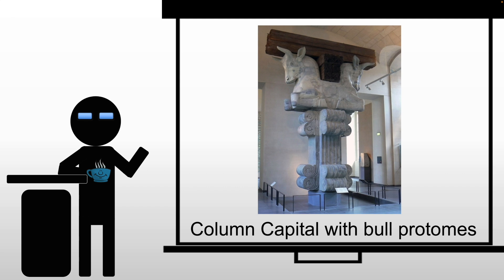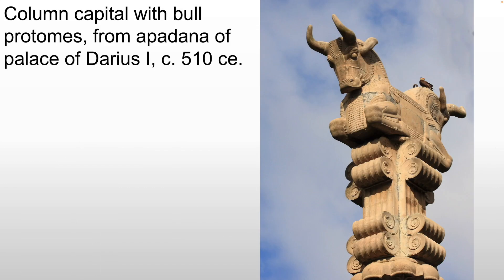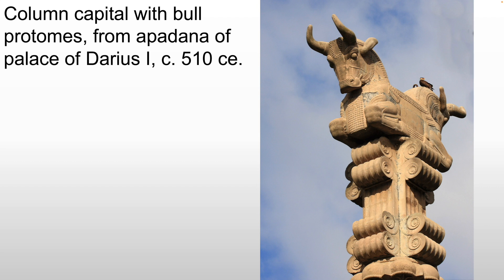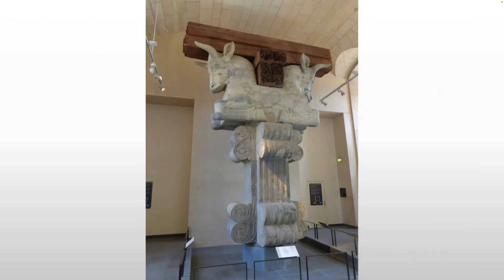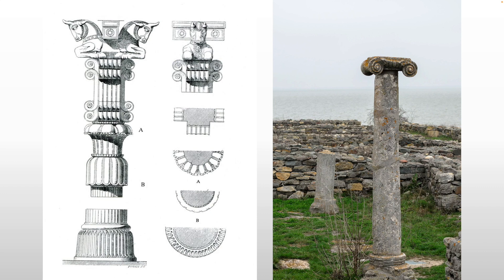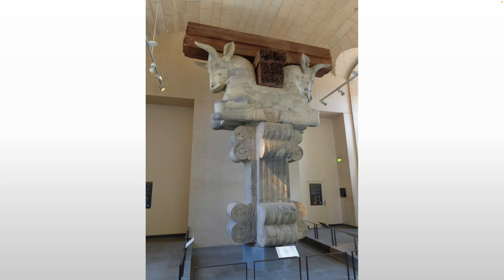Persepolis Column Capital with bull protomes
Column Capital with bull protomes